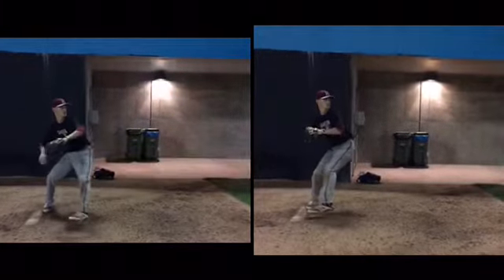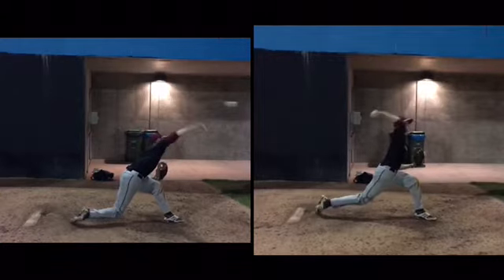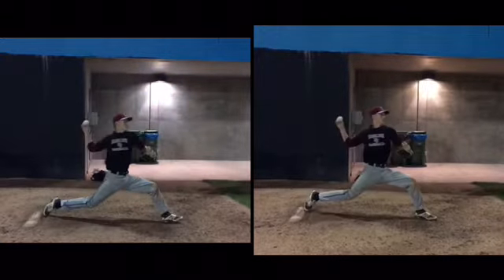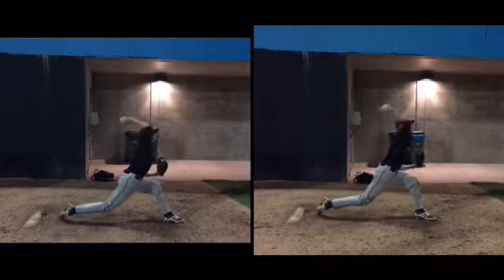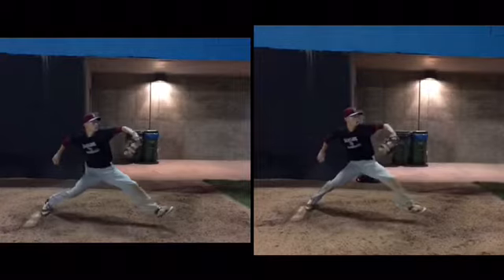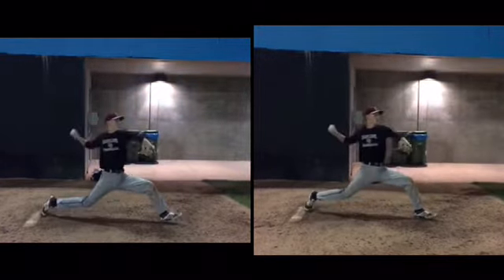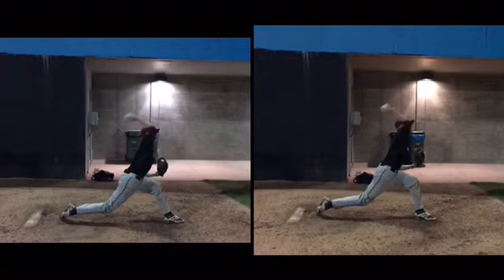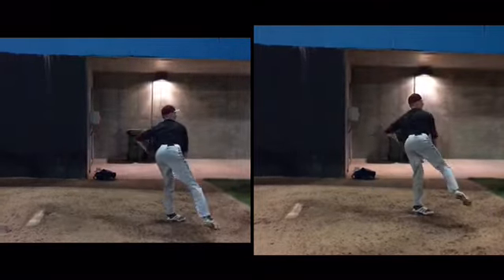Cody Polzin 9.26.16